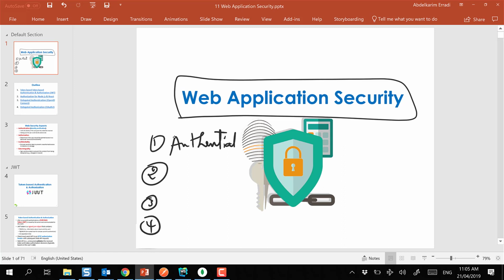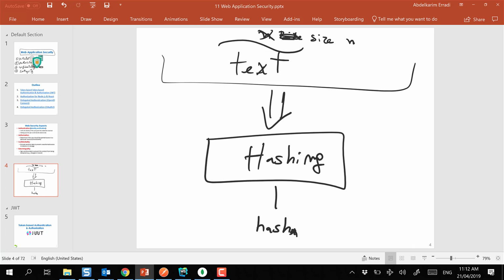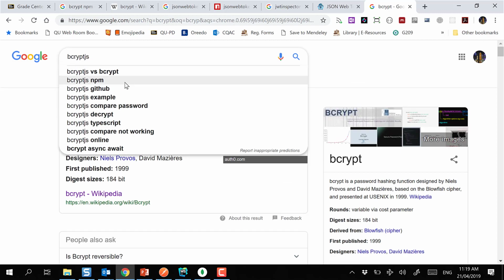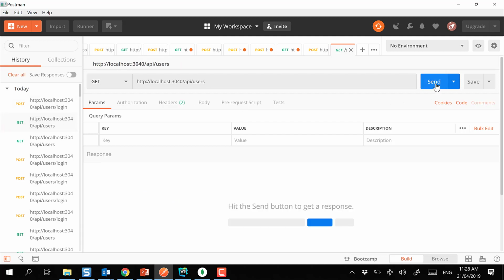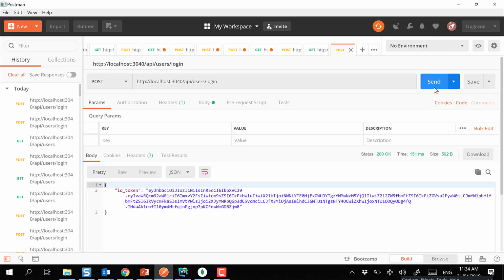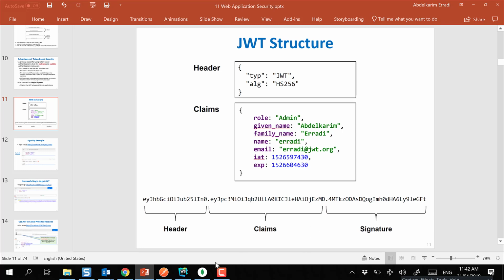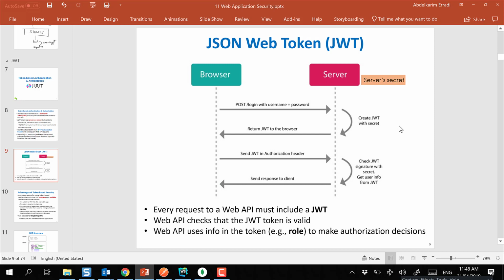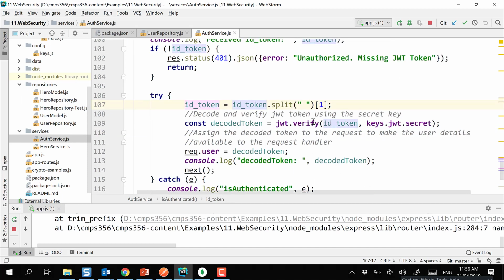JSON Web Token (JWT)